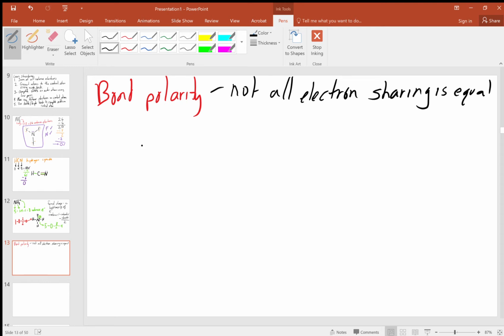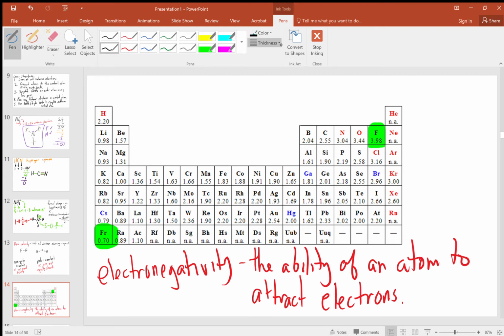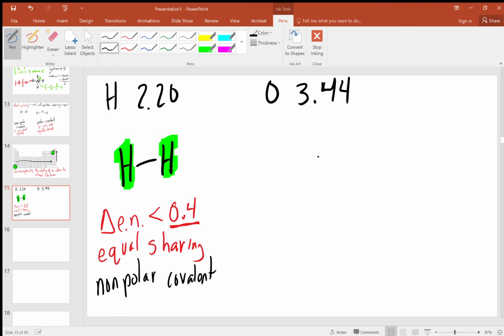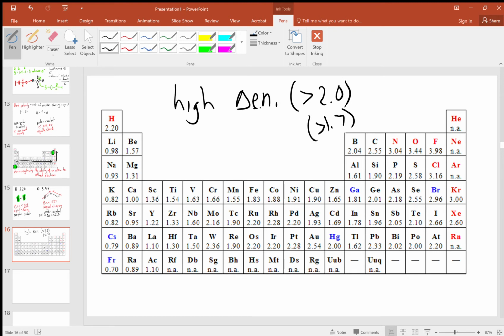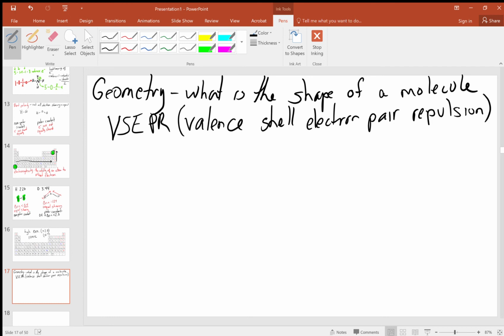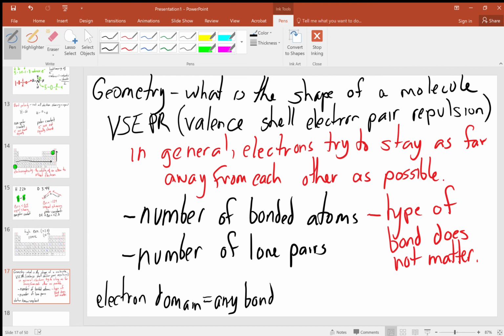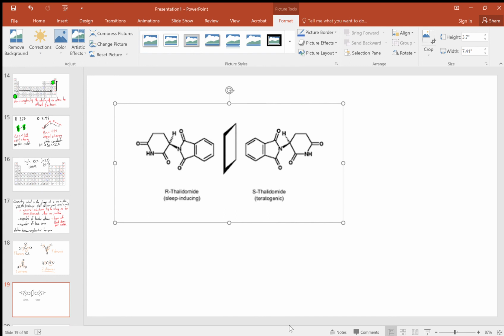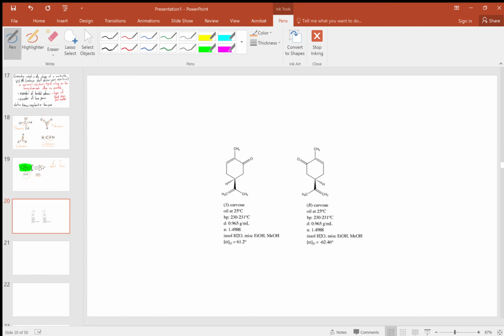3 Polarity and Intro to VSEPR